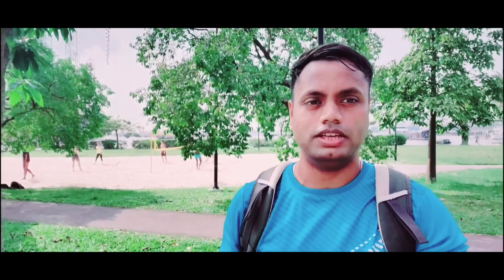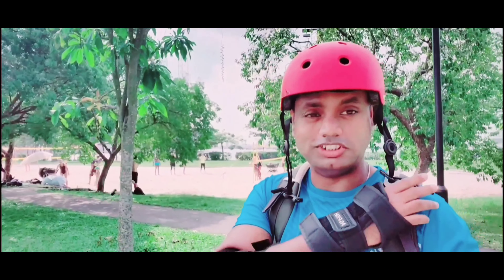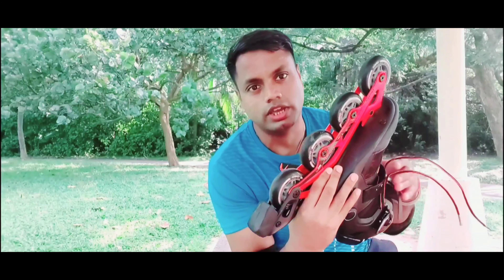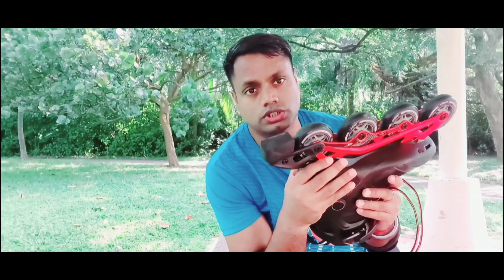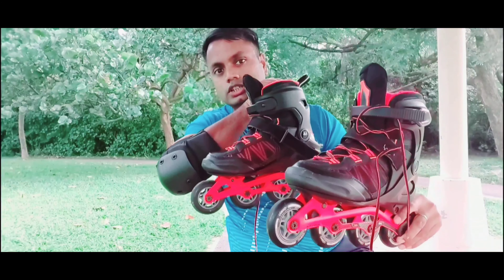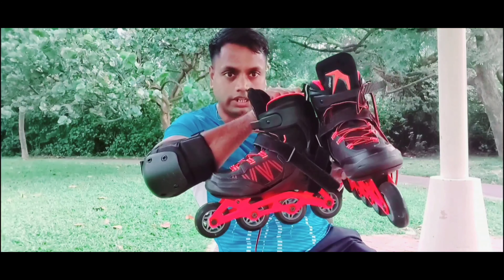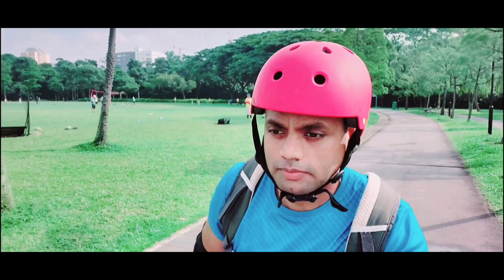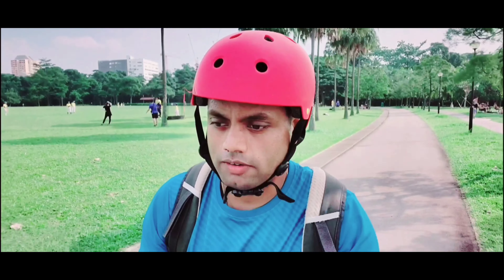Skating at west coast Singapore 🇸🇬 || Rollerblade at west coast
This videos shows you the beautiful 😍 sceneric views of west coast Park along with nice Rollerblade track.